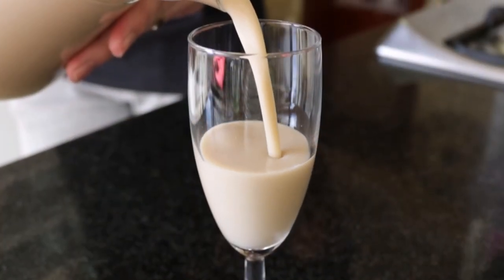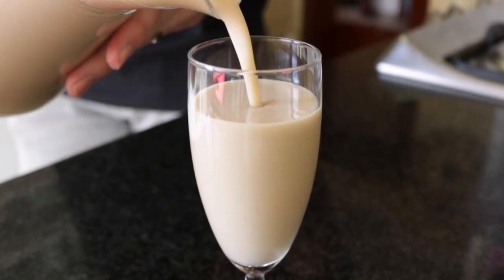Homemade Eggnog Recipe with Spanish Brandy - Colab with BestBitesForever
EPISODE #225 - Homemade Eggnog Recipe with Spanish Brandy

MICROPHONE I USE:

CAMERA I USE:

MY PAELLA PAN:

SPANISH ROUND RICE:

JOHN BOOS WOOD CUTTING BOARD:

MY FOOD PROCESSOR:

MY MORTAR & PESTLE: